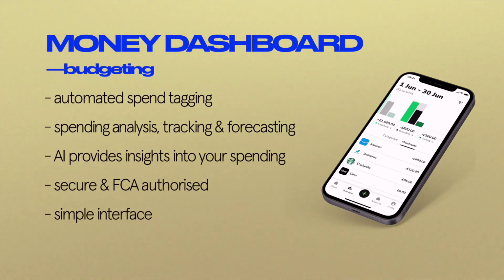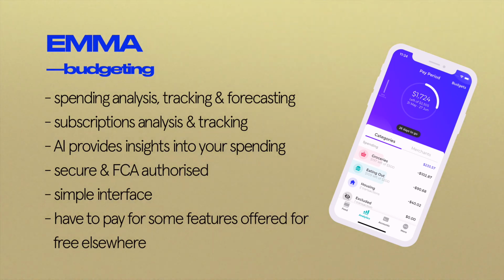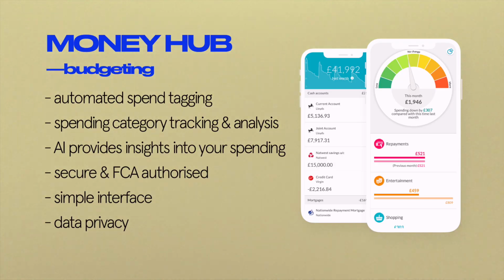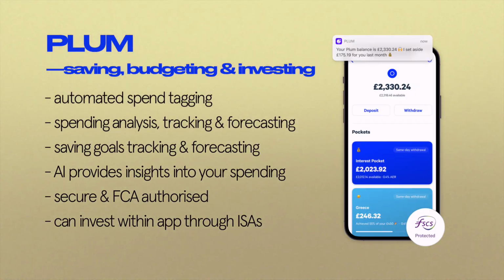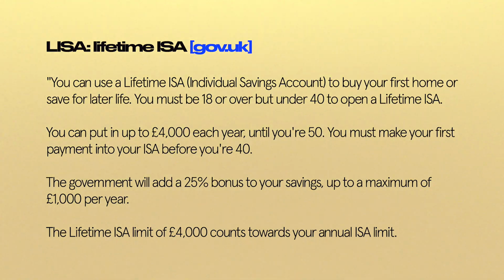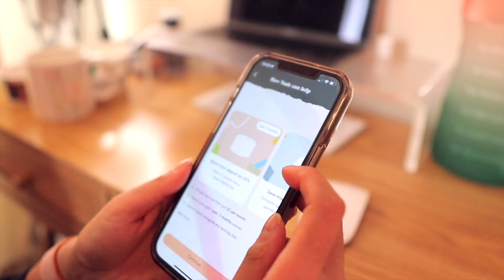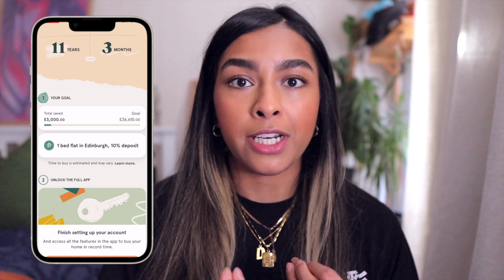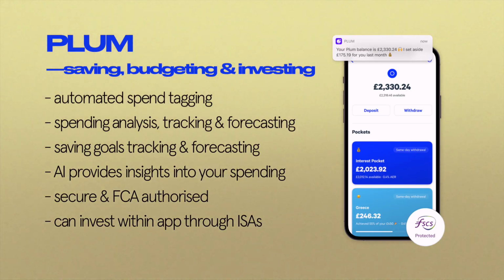13 Apps That Save You Time & Money 💰 Budgeting, Saving & Investing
A quick roundup of 13 of the best personal finance apps out there in the UK as of March 2022. These are apps that will help you save, budget and invest depending on your financial goals and levels of overwhelm!

If you open a Nude Stocks & Shares Lifetime ISA, it’s important that you know the value of your investment could go up as well as down. You could get back less than you put in, which means it would take you longer to buy your first home. Past performance is not necessarily a guide to the future and investing is not intended to be a short-term option. We can’t and don’t provide financial advice so please be sure that investment risk is right for you.

👩🏾‍💻My fave YouTube tech gear & other bits (don’t see something listed here? drop me a comment below! these are affiliate links which pay me a commission at no cost to you 🥳)

Software ⇢ Final Cut Pro X
Edit time ⇢ 4hr 30

🙎🏾‍♀️Me

hey hi hello 👋🏾 my name is devamsha and i hope to help you through your 20s by sharing my own experiences navigating money, career and life.

this channel is all about empowering you to not have it all figured out, by sharing videos that were really fun to make. tenks 4 wotching!!!